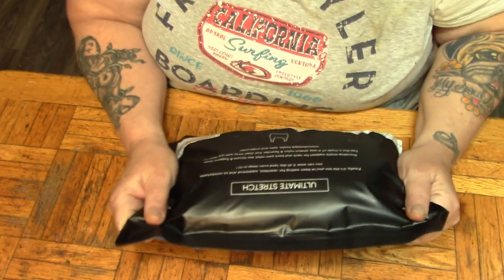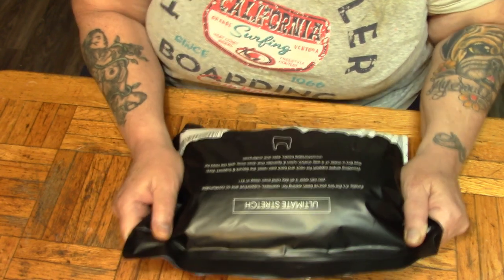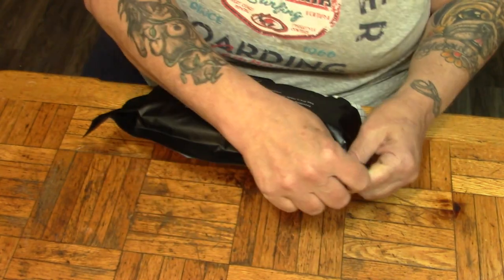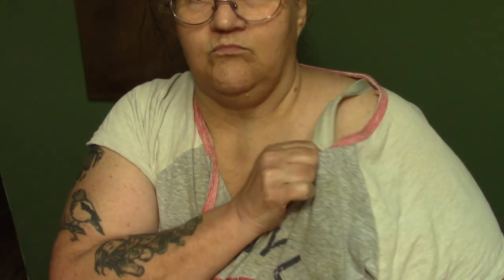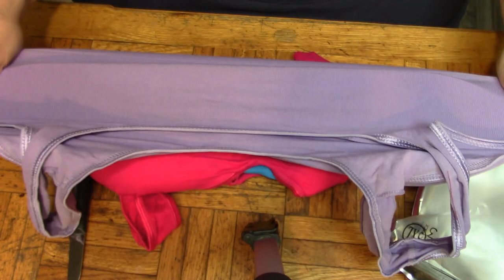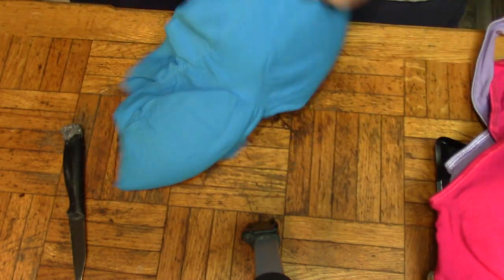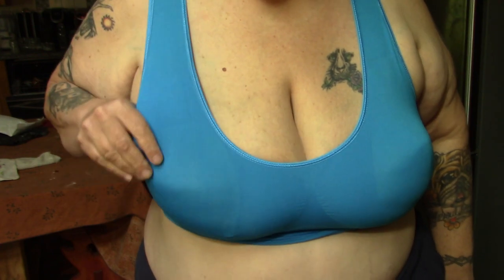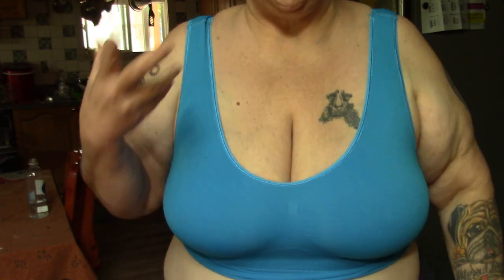Internet Bra Purchase! What I REALLY Got!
This product was purchased by me as in independent review. I was neither paid for this and purchased it with my own money..this is NOT a product endorsement